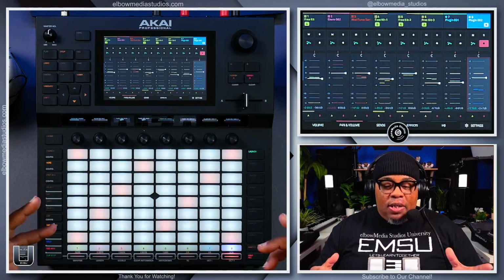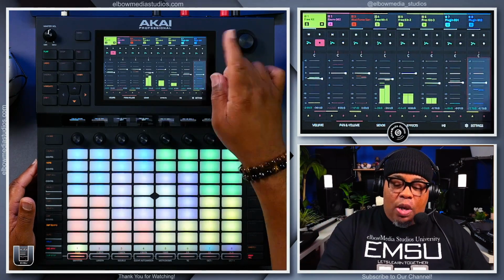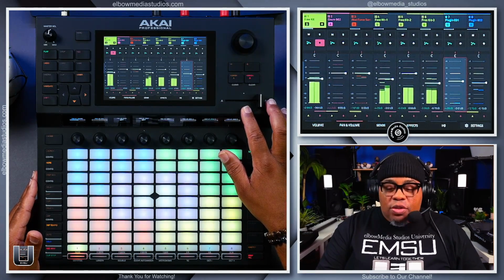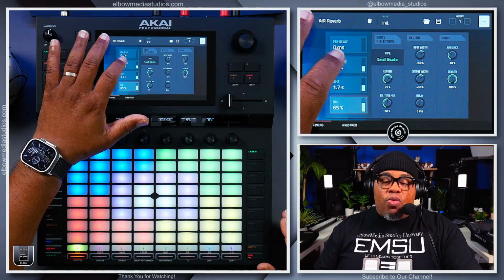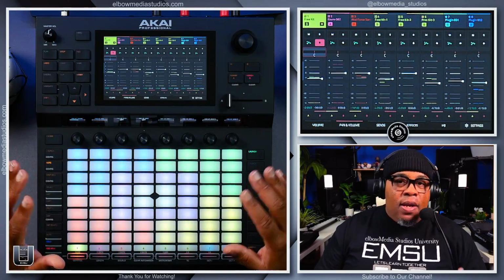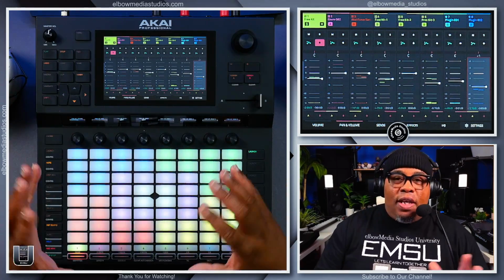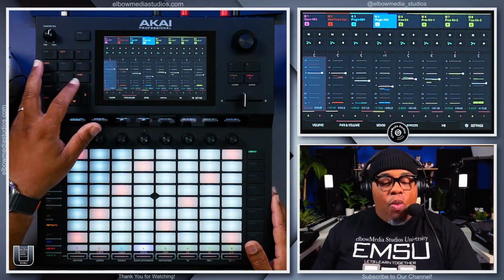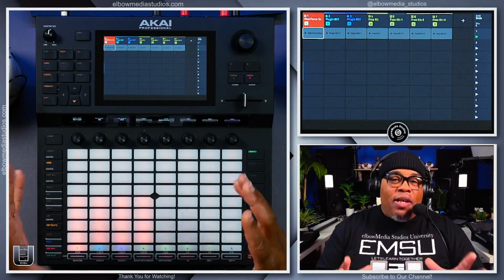(FREE) Akai Force Beginners Course | Basic Mixing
What's up Music Creators! Here's a free video from our Akai Force Beginners course! This video is one of many great videos inside this course. You will learn the basic to mixing using the Akai Force in the video. Enjoy!

✅ Get the Akai Force Ready Up Pack Expansion free right now

🔴 All the Music Gear I use in my studios